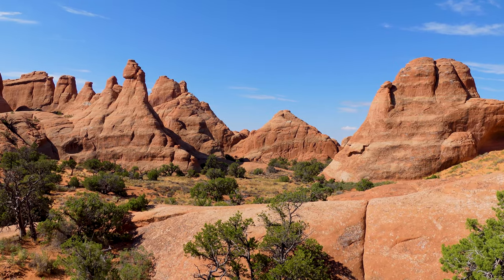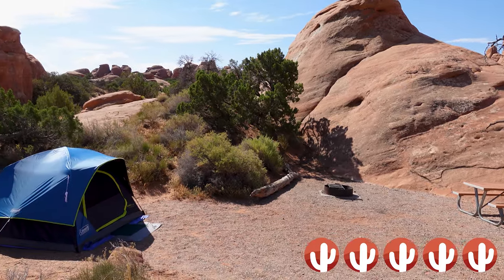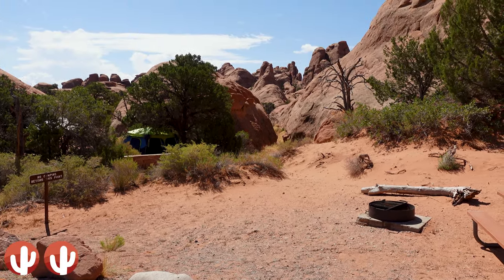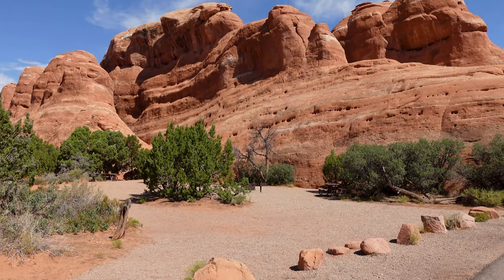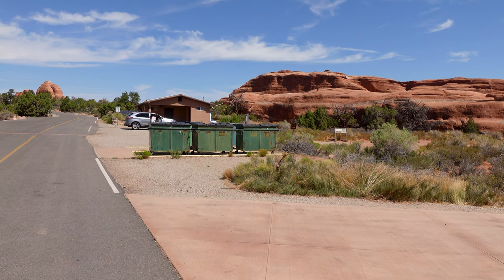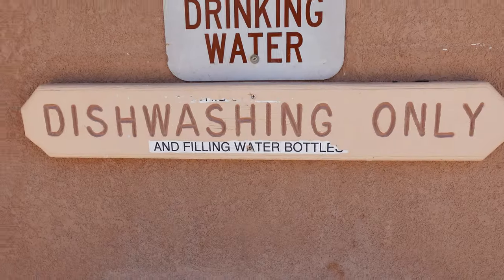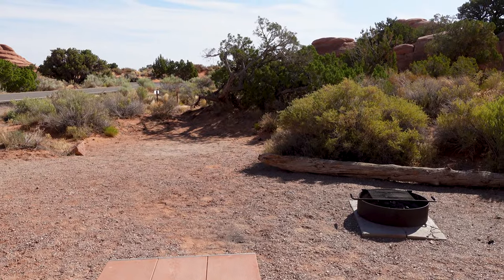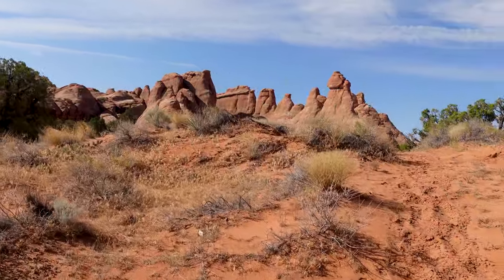DEVIL'S GARDEN CAMPGROUND Review & Area Exploration | ARCHES NATIONAL PARK | Moab, Utah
Camping in a park such as Arches National Park provides perks beyond the camping experience. From 24/7 park access, hiking less traveled trails, and solitude not often found, Devil's Garden Campground has you covered for your visit.

Devil's Garden Campground is tucked away in the back of Arches National Park near the Devil's Garden Trailhead. The location provides excellent access to that area of the park, as well as a touch of seclusion with its own sandstone formations, less-crowded trails, and 24/7 access to the park rather than a necessary timed entry.

The campground itself has 51 campsites, two group sites, and one accessible site. Each site has an elevated fire ring and picnic table - perfect for campsite barbeques. The sites do not have tent pads but plenty of space for tent campers, with several sites tucked into the pinyon and juniper trees. The campground has flushing toilets and running water, however no showers.

RVs and campers are welcome up to 40 feet in length. There are no dump stations, or electrical, water or sewer hookups.

Located in the campground is access to trails that lead to Sand Dune Arch, Broken Arch, and Tapestry Arch.

VIDEO FILMED: 07/25-27/2022

00:00 A Look at Our Campsite
03:41 Our Favorite Campsites Picks
09:51 The Rest of the Campground and Arches Visitor Center
14:54 Hiking to Sand Dune Arch & Broken Arch in a Rainstorm
25:48 Hike to Tapestry Arch